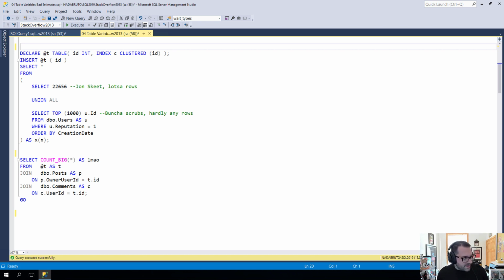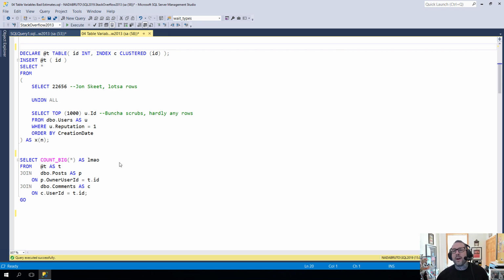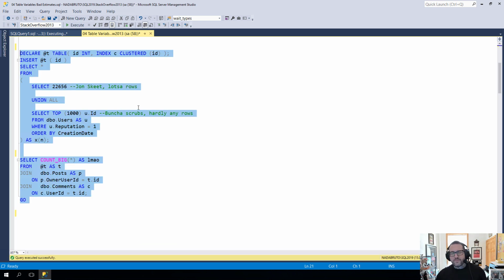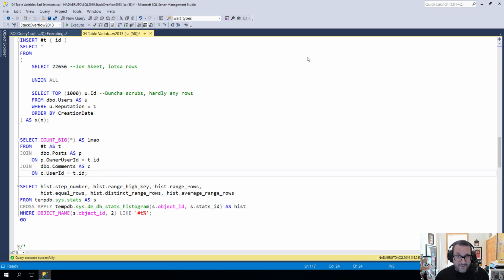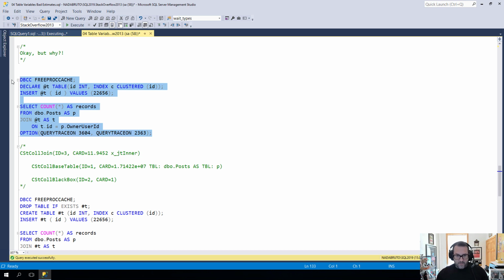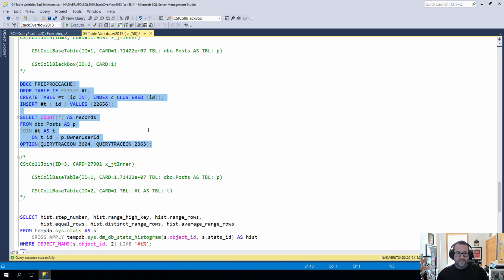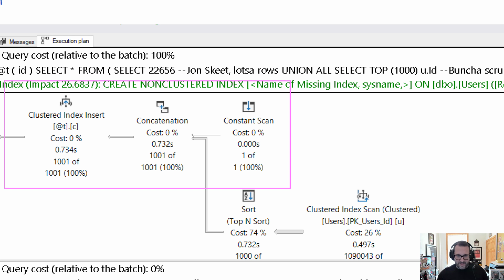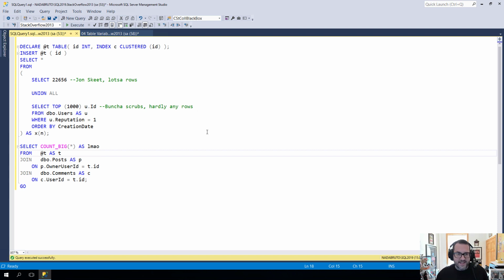Table Variables in SQL Server 2019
In this video, I dive into the world of table variables in SQL Server 2019, exploring how they've been improved but still come with their own set of challenges. Specifically, I highlight the issue of cardinality estimation for table variables, which can lead to suboptimal query plans due to a lack of column-level statistics. By comparing table variables with temporary tables, I demonstrate that while SQL Server 2019 has made significant strides in improving these estimates, there are still scenarios where you might face performance issues. The video showcases how using temporary tables instead can provide more accurate cardinality estimates, but also points out the downsides of this approach, such as increased execution time and complexity.

📑 CHAPTERS

HH:MM:SS - Chapter Title
00:00:01 - Introduction to Table Variables in SQL Server 2019
00:01:07 - Table Variable Cardinality Estimation Issues
00:03:07 - Query Performance and Table Variables vs. Ad Hoc Queries
00:04:48 - Temporary Objects and Statistics for Table Variables
00:06:58 - Cardinality Estimation with Table Variables
00:09:26 - Comparison of Temp Tables and Table Variables in SQL Server 2019
00:11:35 - Conclusion and Recommendations

📑 CHAPTERS

HH:MM:SS - Chapter Title
00:00:01 - Introduction and Puns
00:00:29 - Video Topic Overview (Table Variables in SQL Server 2019)
00:00:59 - Table Variable Cardinality Estimation Issues Before SQL Server 2019
00:01:07 - One Row Estimate for Table Variables Pre-SQL Server 2019
00:01:33 - Improvements in SQL Server 2019 (Pausing After Insert)
00:01:40 - Branching Behavior with Stored Procedures and Ad Hoc Queries
00:02:08 - Limitations of Table Variables (No Column-Level Statistics)
00:03:07 - Query Example and Execution Plan Comparison
00:03:26 - Estimated Plans vs. Actual Plans for Table Variables
00:03:51 - Temporary Object Creation with Table Variables
00:04:06 - Viewing the Temp Object in Messages Tab
00:04:19 - No Statistics for Table Variables (Temporary Objects)
00:04:32 - Statistics Exist for Actual Temporary Tables
00:04:48 - Using DMVs to Gather Statistical Information on Temp Tables
00:05:05 - Caching and Potential Issues with DMV-Generated Statistics
00:05:29 - Query Plan Optimization Using Temp Table Data
00:05:39 - Performance Comparison Between Table Variables and Actual Temporary Tables
00:06:01 - Plan Quality Issue Highlighted by Example Queries